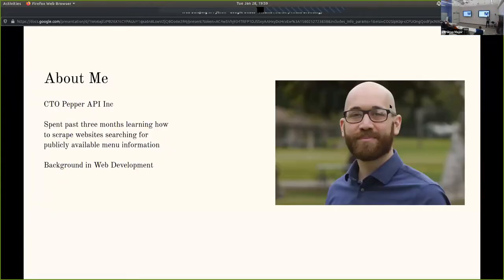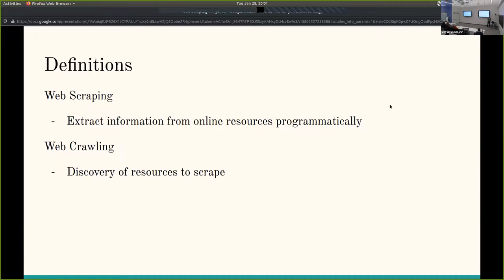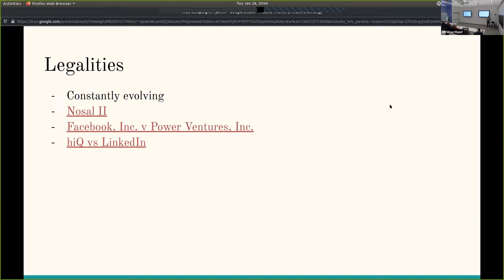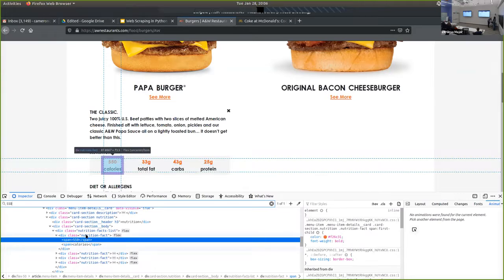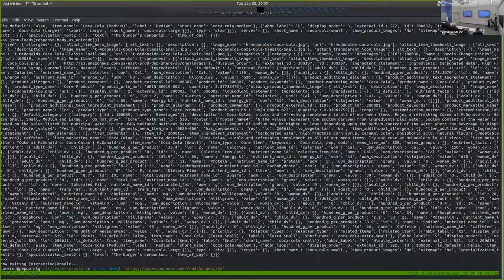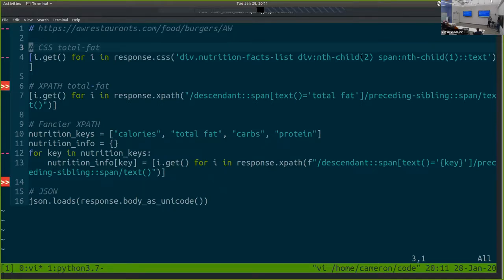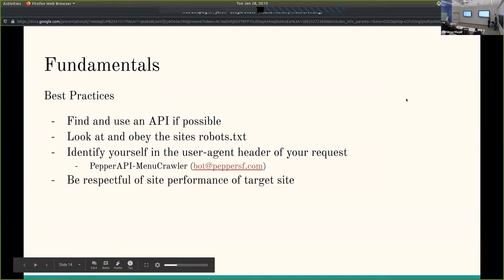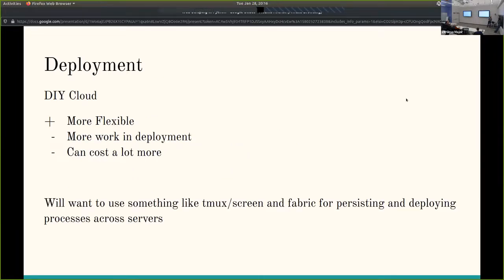Web Scraping Using Python